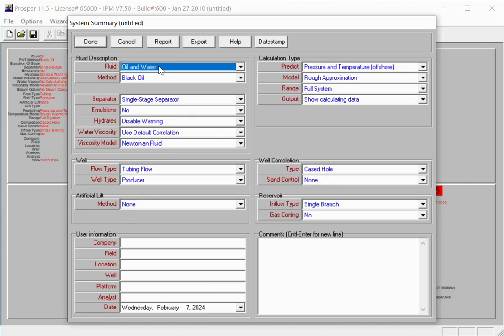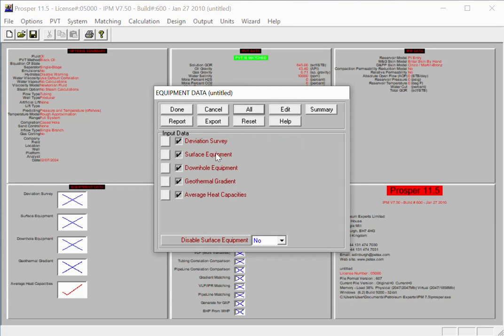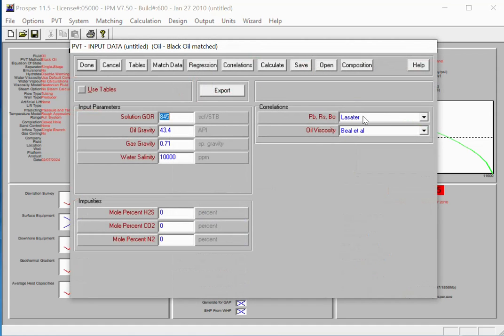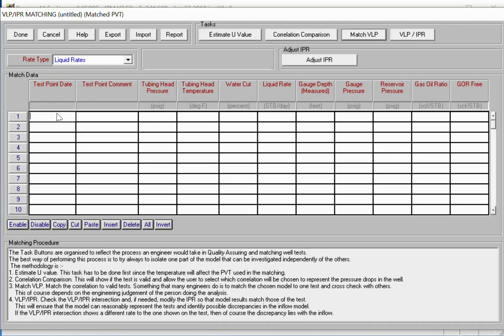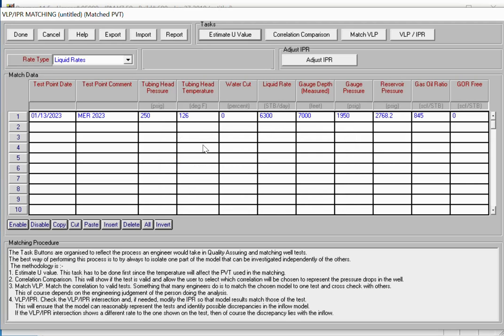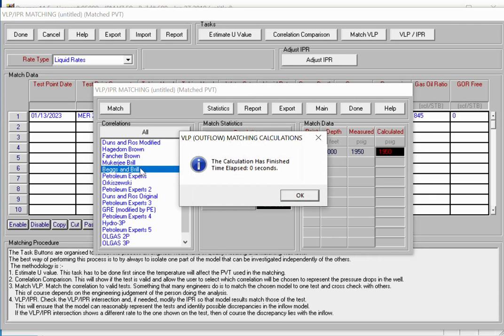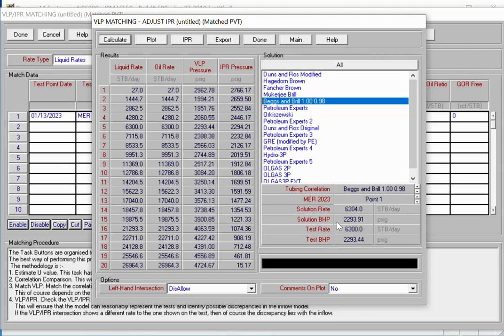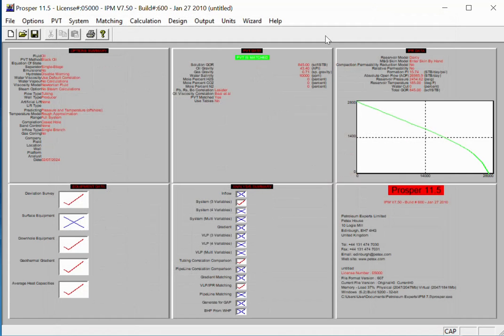Prosper Part 26 Oil PVT matching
Matching Oil PVT to improve predictive and forecasting power of a well model developed with Petroleum Expert Prosper is shown in this tutorial. Data from the lab, well test like Maximum Efficient Rate (MER) test, Bottom Hole Pressure (BHP) test, etc. are used for the matching.
At the end, a model which more accurately represents the real world model is gotten.